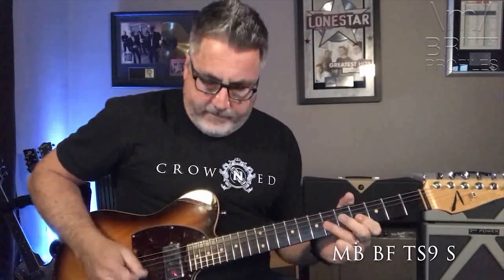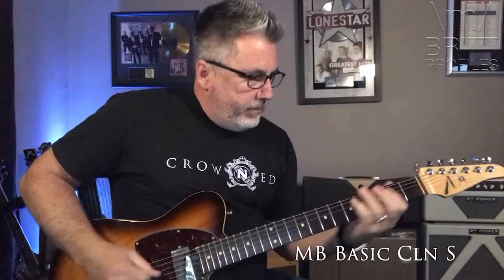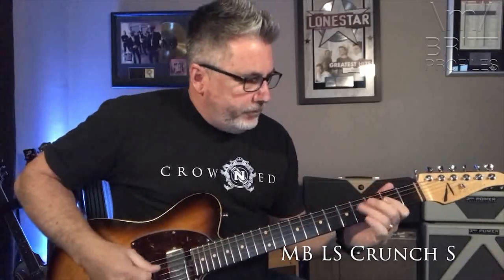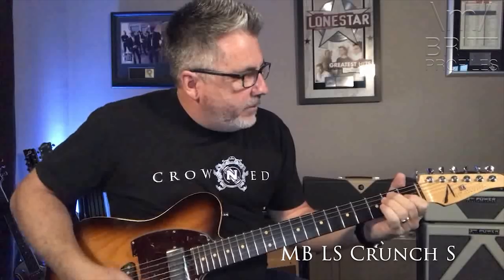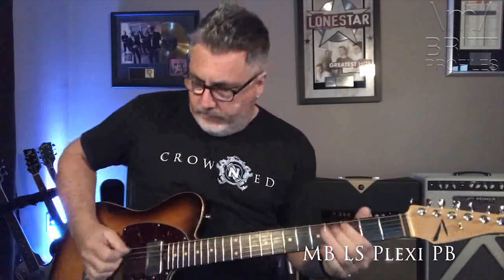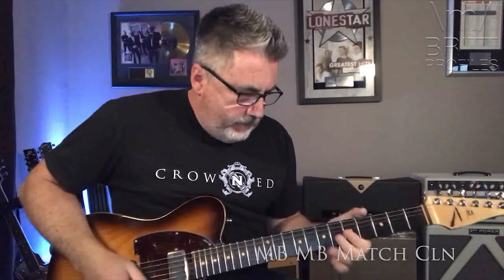M Britt HX Stomp Presets 1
Quick run through of some of my HX Stomp Preset Pack 1 tones.  The Pack includes 33 presets for the HX Stomp, including 3 brand new IRs that seem to work well with most amp models.